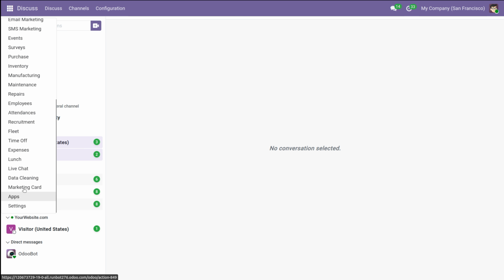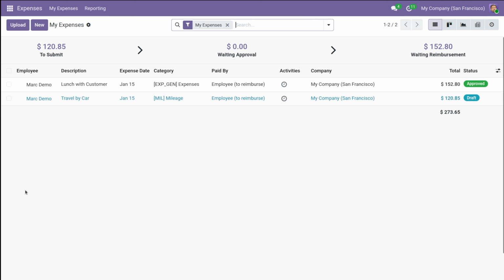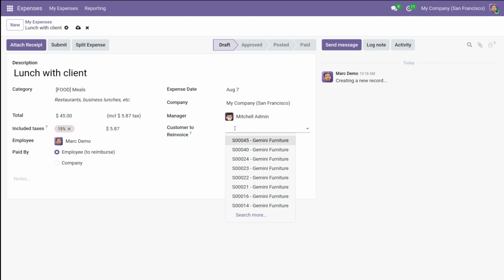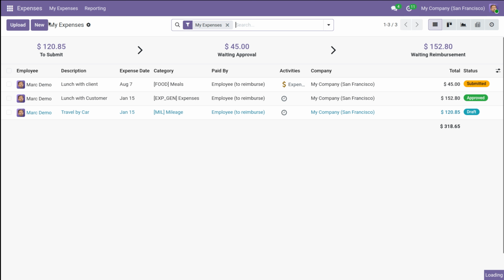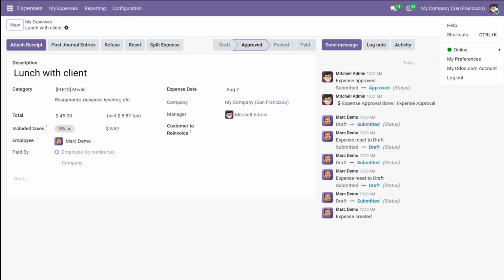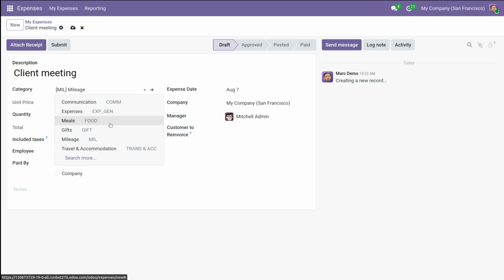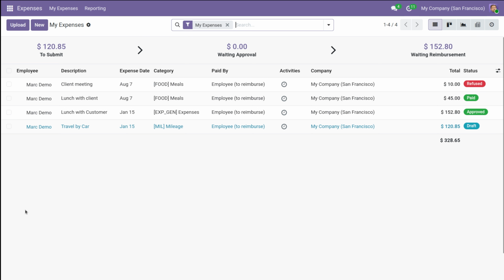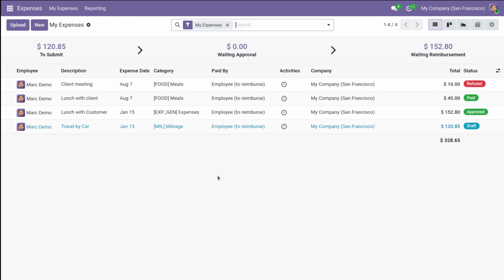Log expenses in Odoo Community | Community Edition | Features & Tips | Odoo Functional Tutorials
Learn how to log expenses in Odoo Community Edition with this beginner-friendly tutorial. In this video, we'll see how to record business expenses, manage expense entries, and keep track of company spending using Odoo Community.

Whether you're a business owner, accountant, or Odoo beginner, this tutorial will help you understand the expense logging process with a simple business example.

📌 In this video, you'll learn:

What expense logging is in Odoo Community
Why businesses need to record expenses
How to create a new expense entry
How to add expense details like amount, category, and description
A simple business use case
Best practices for managing expenses
This tutorial is perfect for beginners who want to understand expense management in Odoo Community.